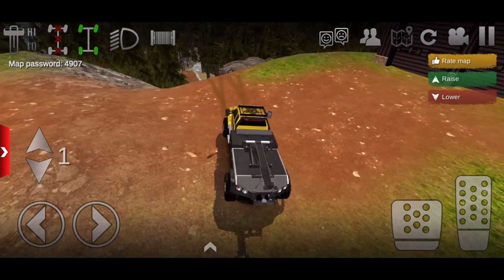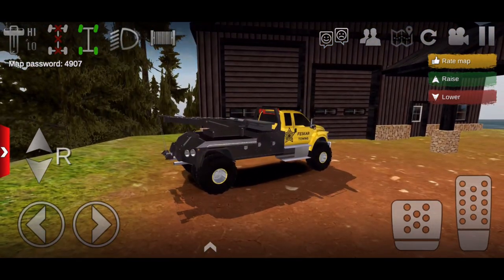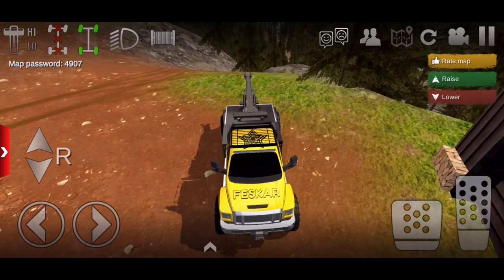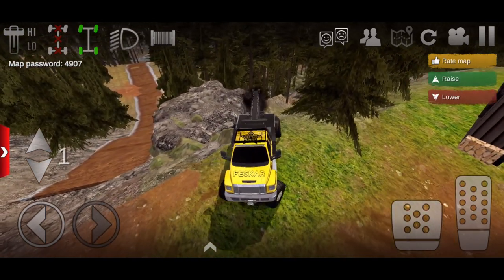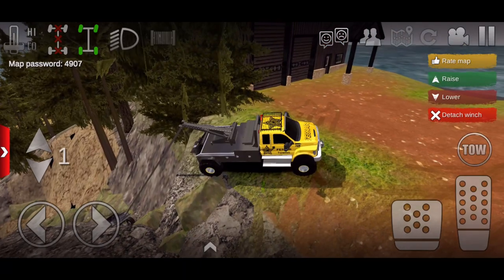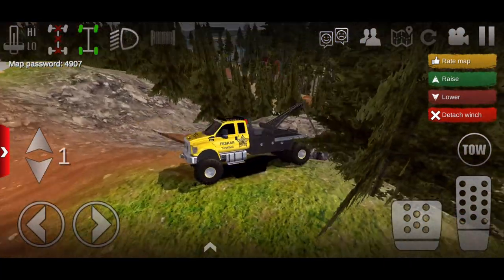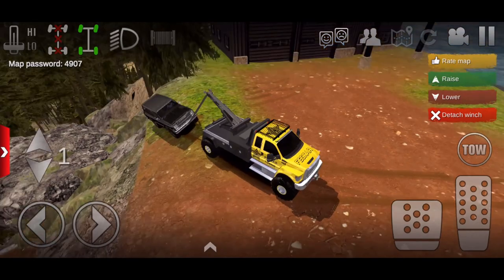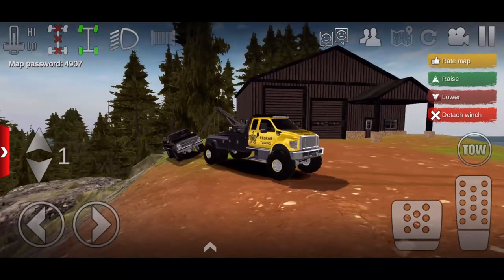Offroad Outlaws - SECRET TOW WINCH ON F650 TOW TRUCK *MUST WATCH*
Welcome to another episode of Offroad Outlaws, in today's video we show you a secret tow feature implemented in the F650 Tow Truck! This feature allows you to tow others with your winch line connected to the back tow hook assembly!